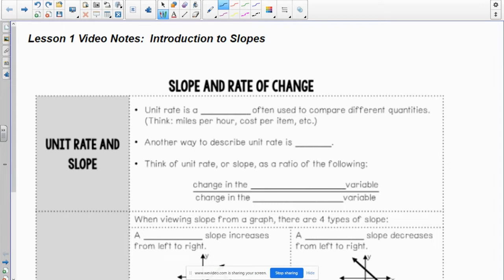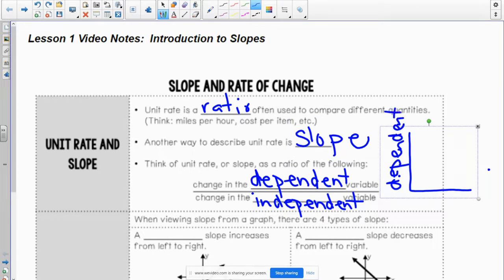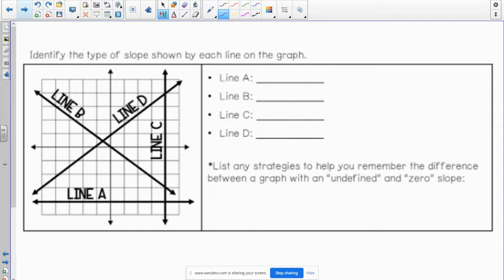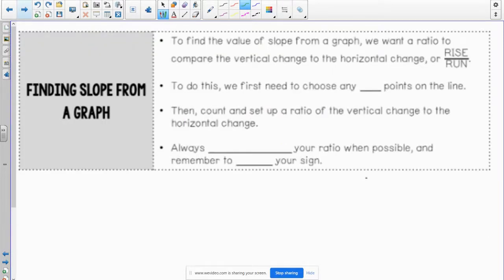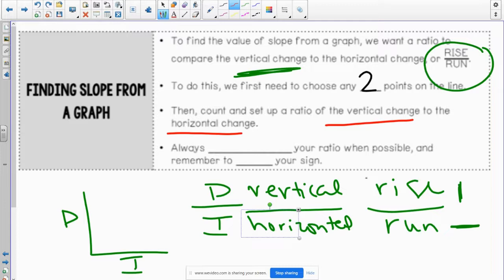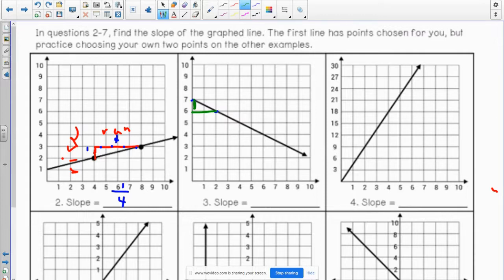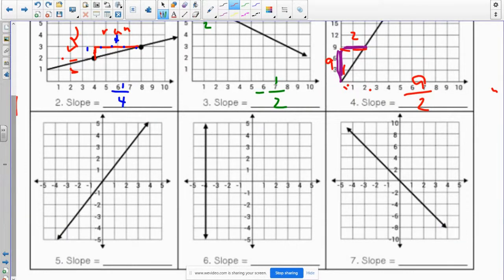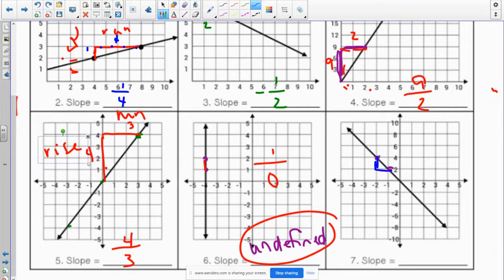Function 2 Lesson 1